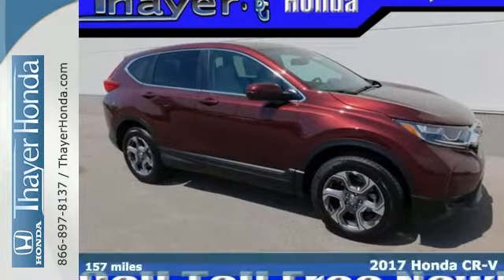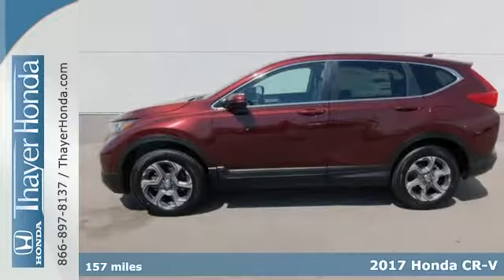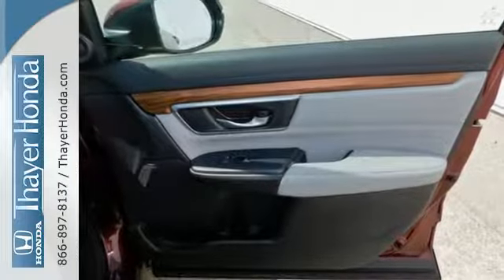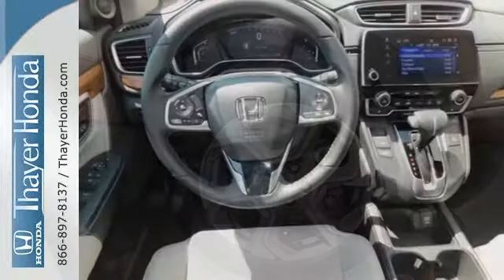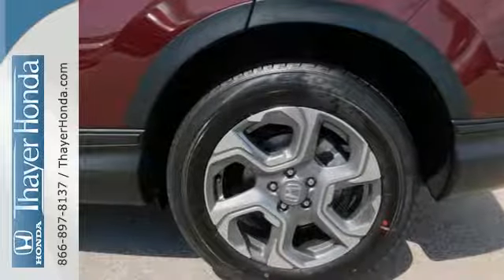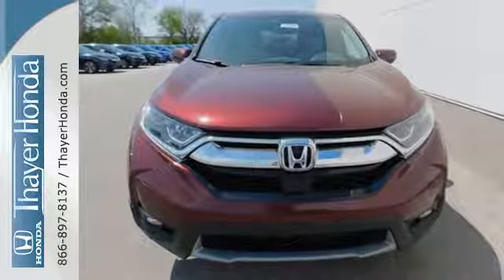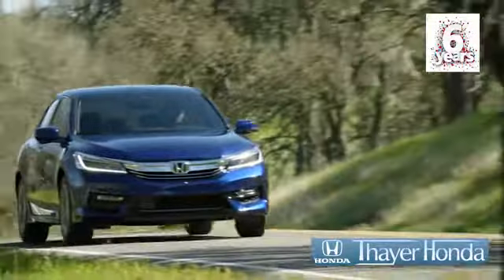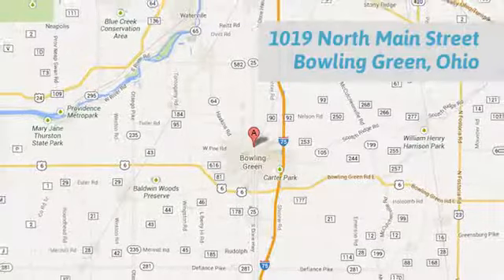New 2017 Honda CR-V Bowling Green OH Perrysburg, OH #17474 - SOLD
Year: 2017
Make: Honda
Model: CR-V
Trim: EX-L
Engine: 1.5L I4 DOHC 16V
Transmission: CVT
Color: Red
Interior: Gray
Stock #: 17474
VIN: 5J6RW2H88HL046286
Only 15-20min south of the Toledo area!.

Address:
1019 N Main St